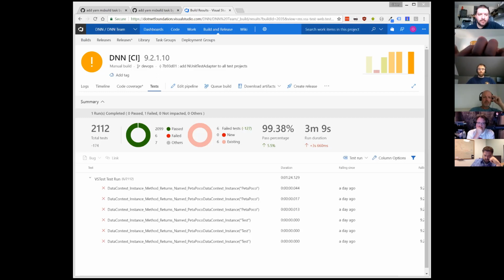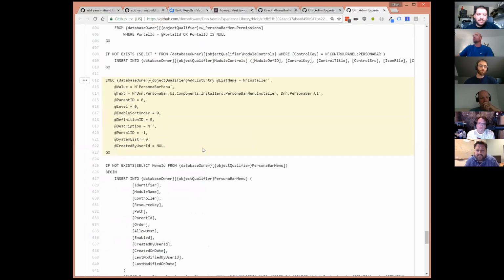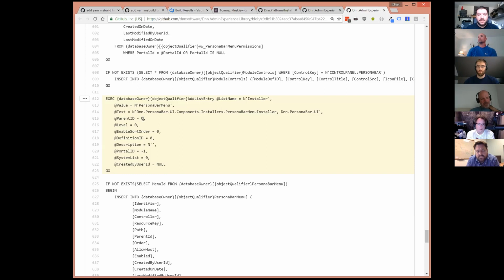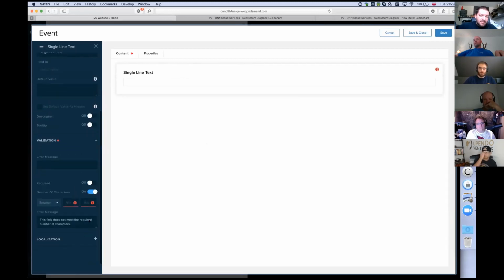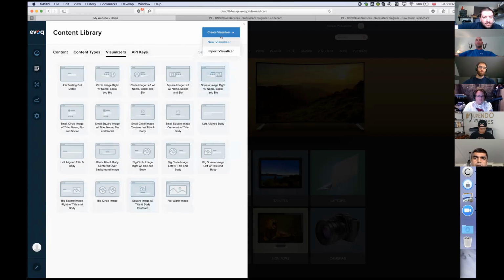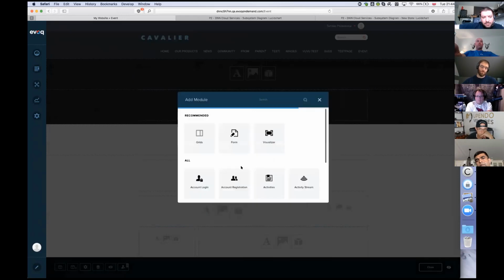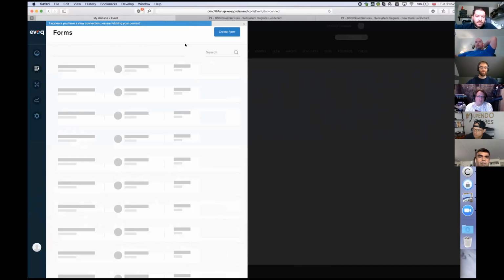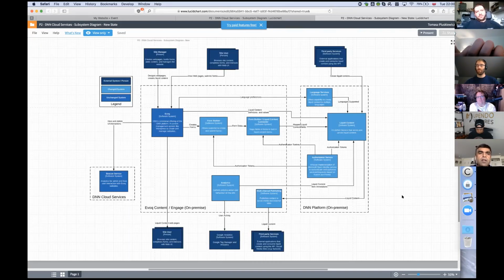June-26-2018 DNNTAG Meeting